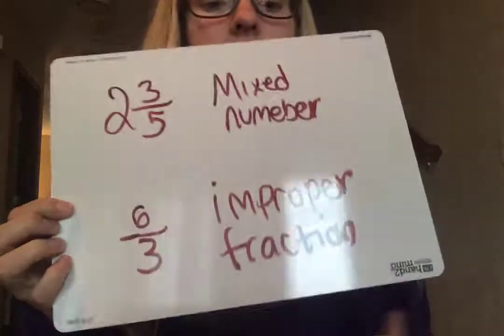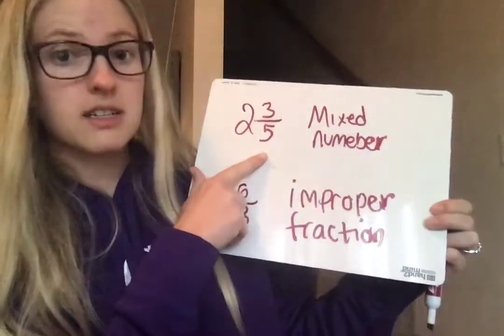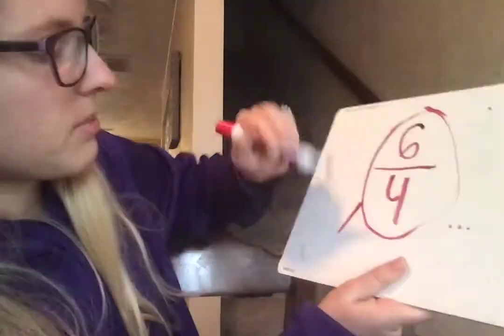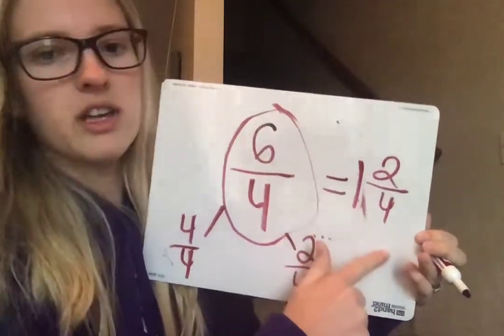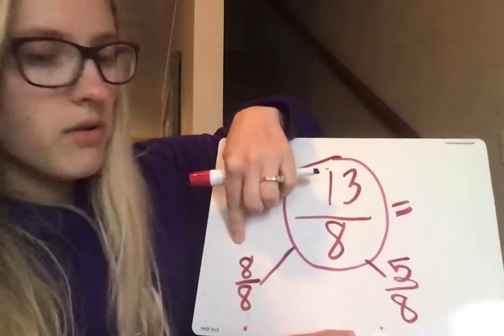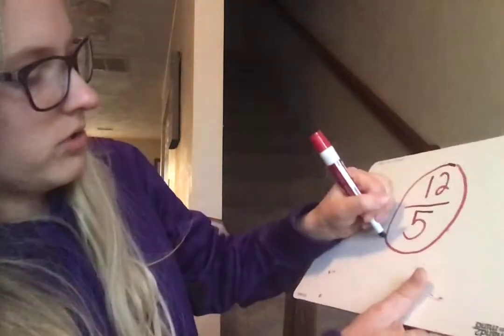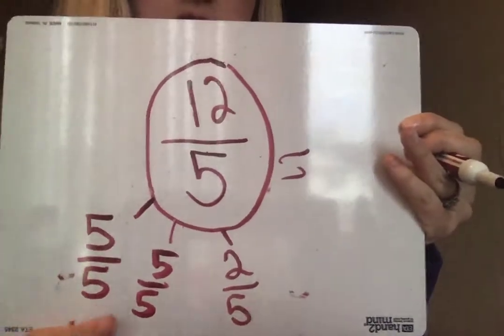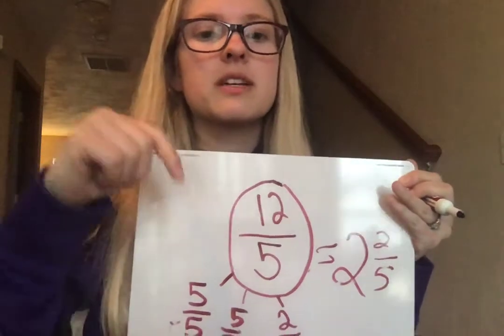Turing improper fractions into mixed numbers!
Here I show the students how to turn improper fractions (fractions greater than one) into mixed numbers by using a number bond.
The 3 problems I ask the students to try are:
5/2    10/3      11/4